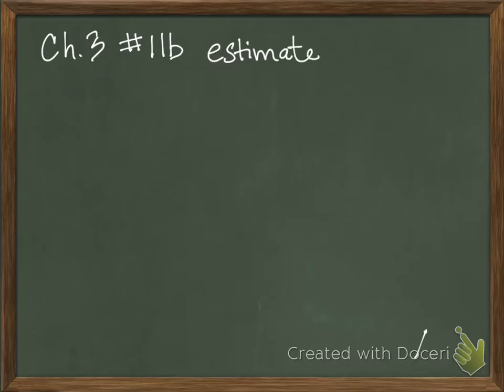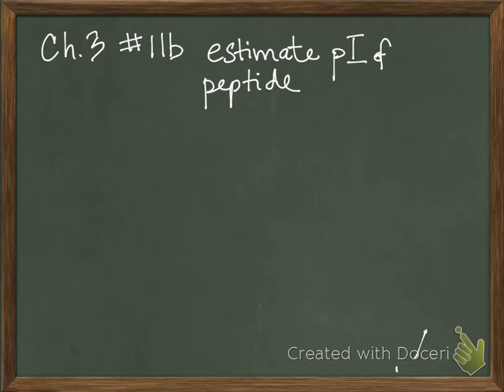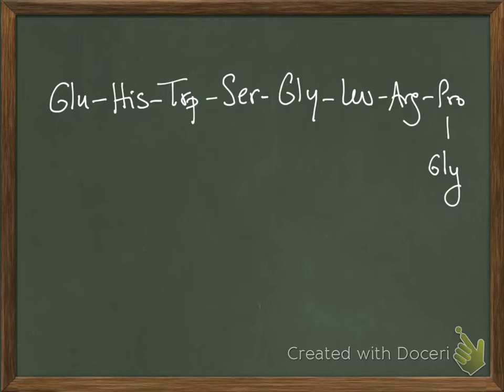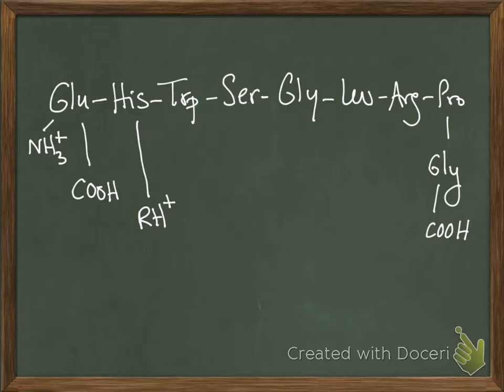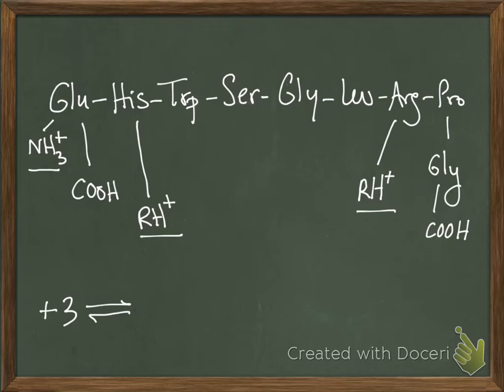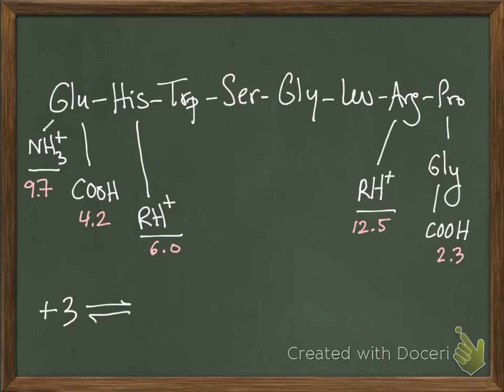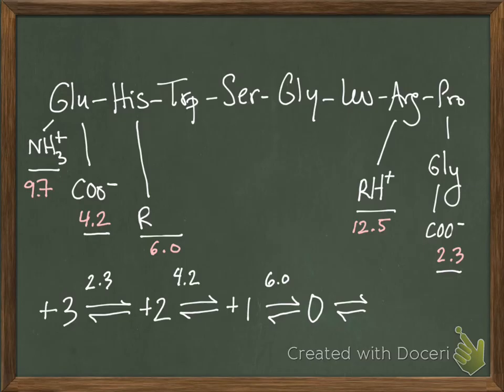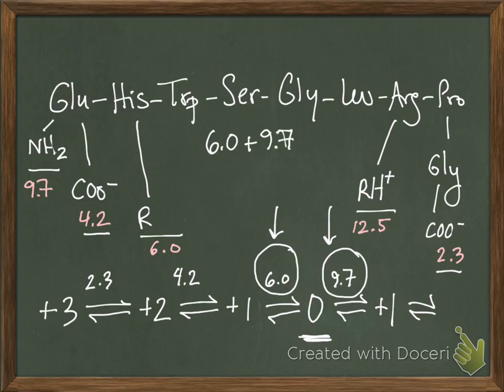Calculating the pI of a peptide - Ch 3